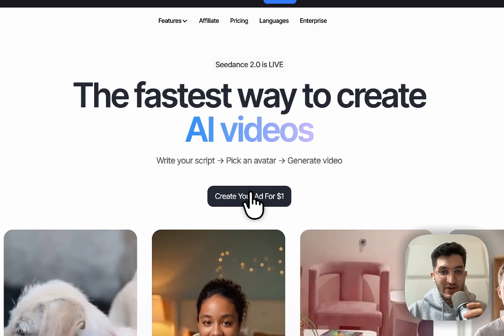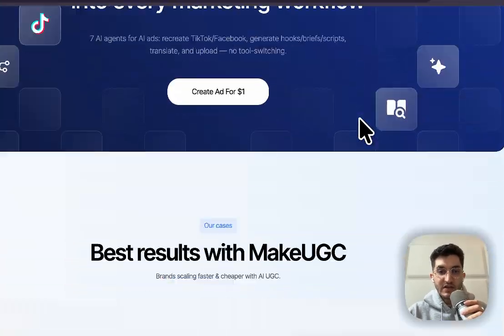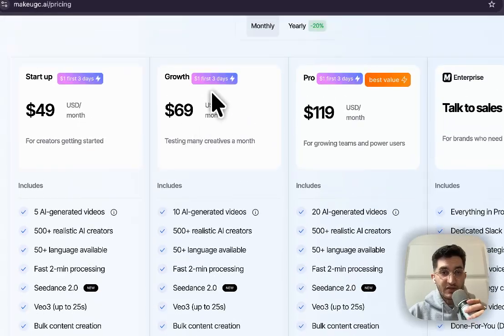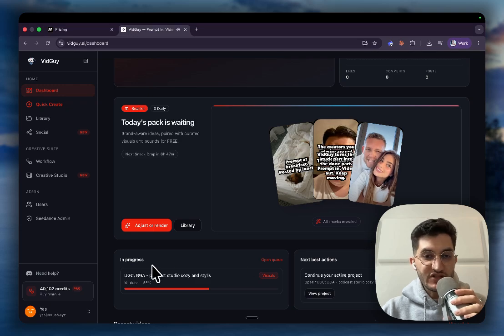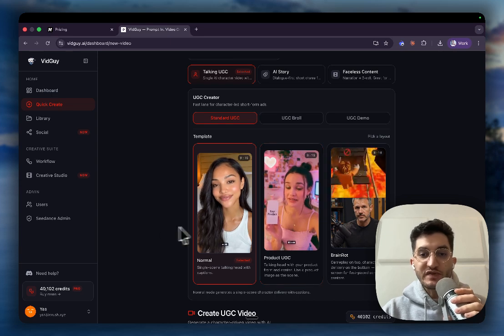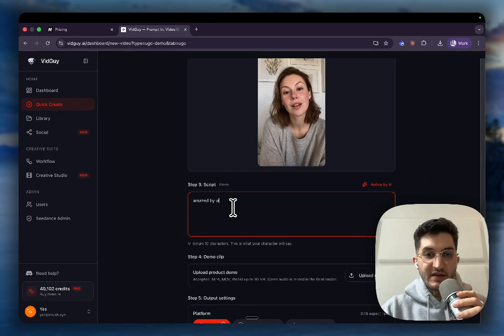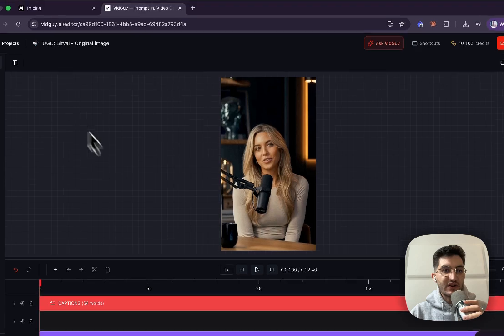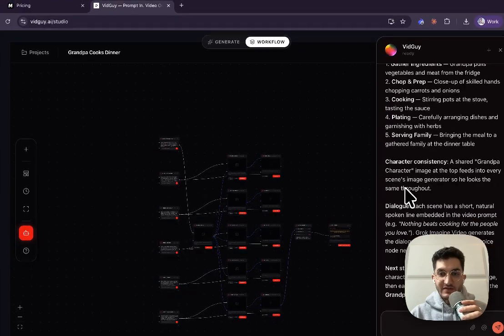MakeUGC Review 2026: Features, Pricing & Alternative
I've tested dozens of AI UGC generators and MakeUGC is one of the names keeps coming up.

In this video, I'm breaking down everything you need to know about MakeUGC in 2026: what it actually does, how much it costs, and whether it's worth your money.

As always, I'll also show you an alternative that might surprise you.

Whether you're a founder scaling ads or a marketer looking to cut production time make sure to watch until the end.